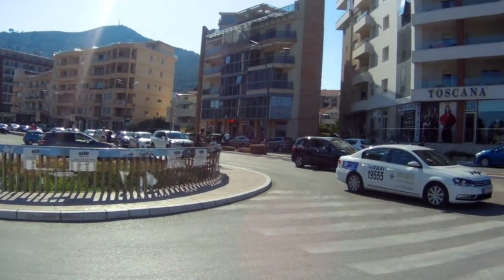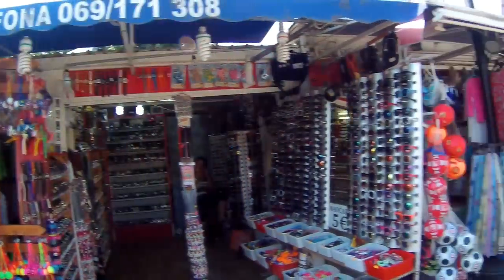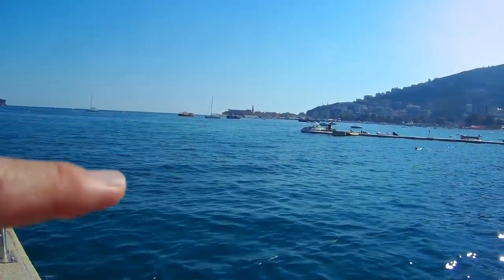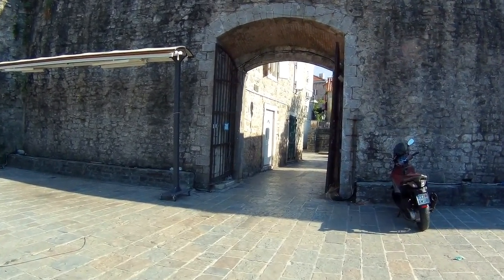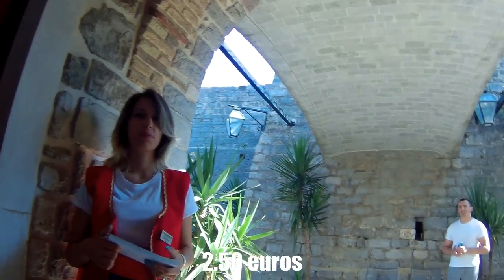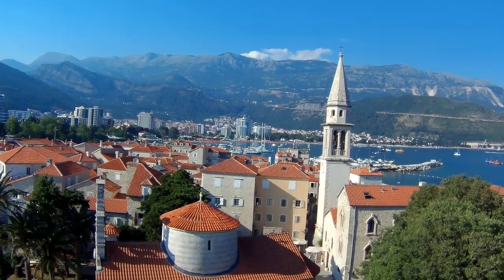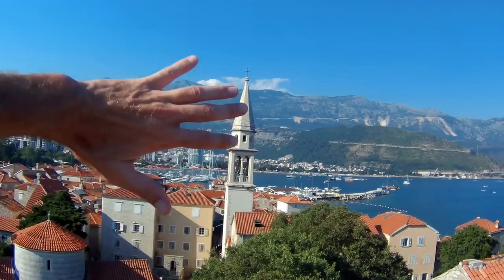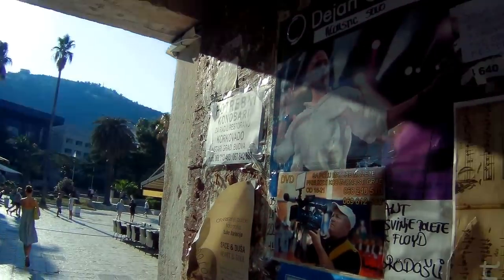A Tour of BUDVA, MONTENEGRO: Is it Worth Visiting?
Exploring Budva, the most popular beach destination of Montenegro.
PLANNING A BUDGET TRAVELING TRIP? "Gabe's Guide to Budget Travel" is a travel guidebook that's packed with practical travel info. Just $10 on Amazon!
Or feel like reading something else that's fun, adventurous and inspiring? "Following My Thumb" features 26 exciting travel stories from around the world.

Video created by Gabriel Morris, who is the owner of all video or photo content. Filmed with an ICONNTECHS IT Ultra HD 4K Sport Action Camera.

Gabriel is a world traveler and travel writer who has been adventuring around the world off and on since his first trip to Europe in the summer of 1990 when he was 18 years old. He is author of "Following My Thumb", a collection of 26 exciting and hilarious autobiographical travel stories from his worldly wanderings during the 1990s; and has written several other books available on Amazon.com and elsewhere.